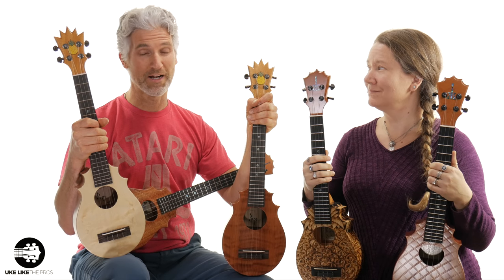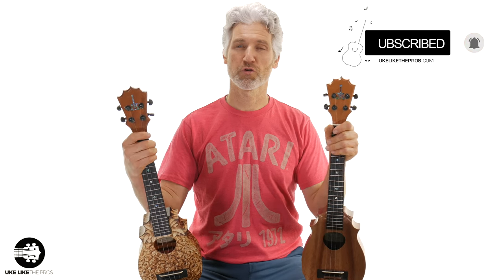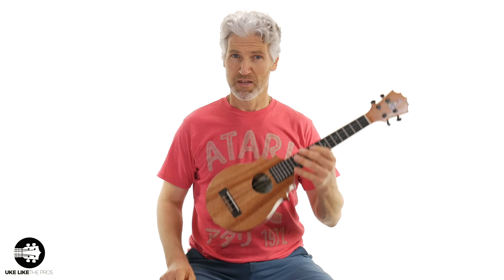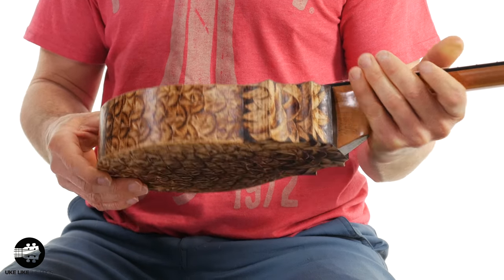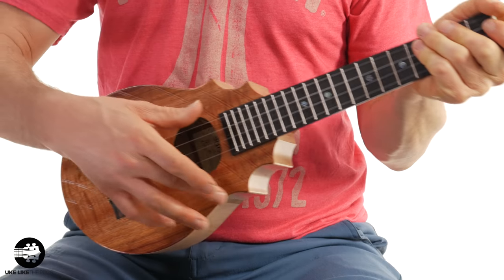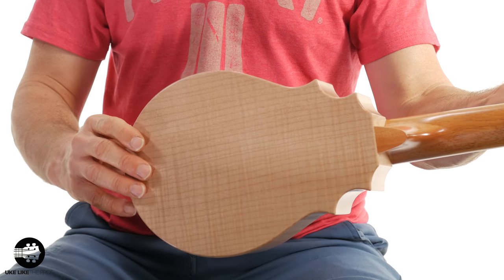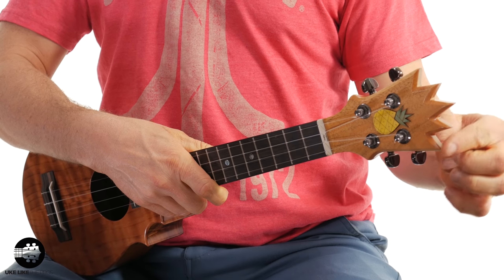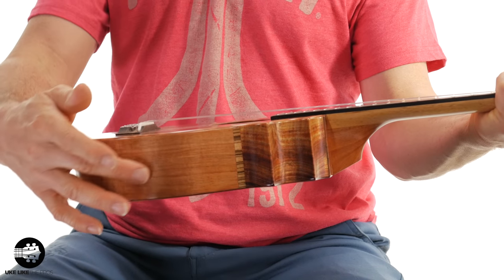Pineapple Sunday Ukulele Comparison 5 Pineapple Sunday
In this ukulele video I'm going do a Pineapple Sunday ukulele comparison of 5 Pineapple Sunday ukuleles by Pops.

5) ARE YOU INTERESTED IN GUITAR?

Terry